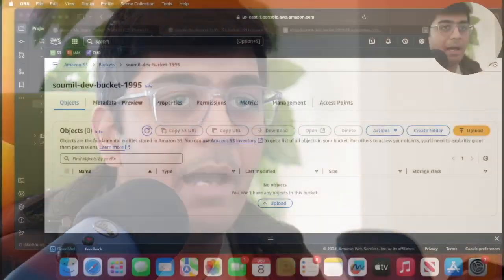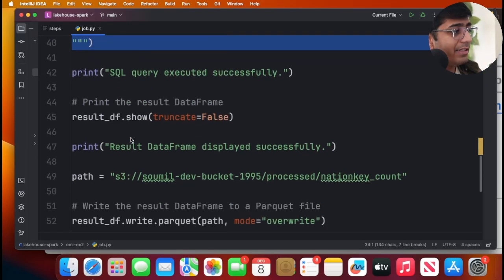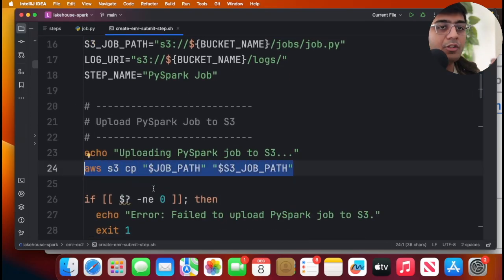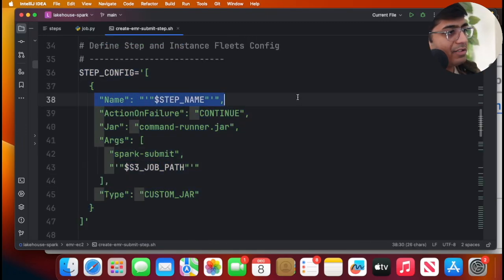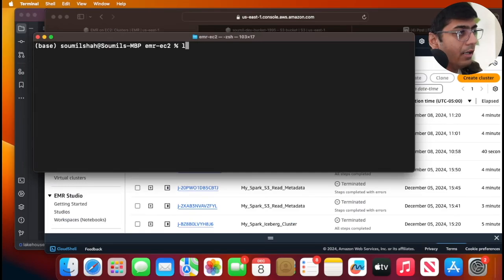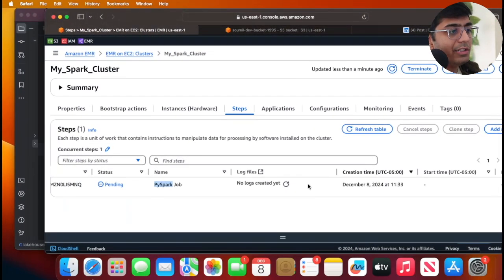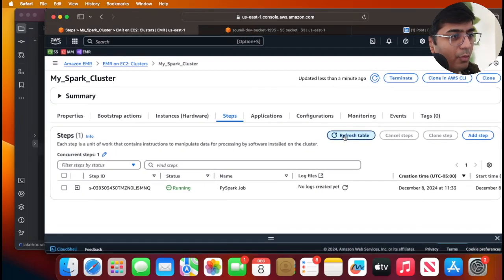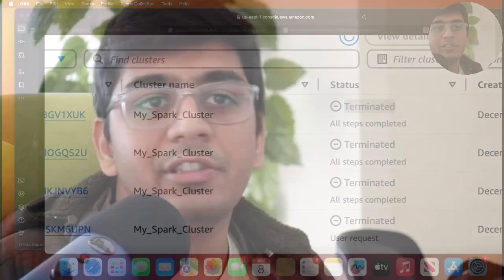How to Use EMR 7.5 on EC2 and Submit PySpark Jobs as Steps: Hands-On Labs for Beginners #1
🌟 How to Use EMR 7.5 on EC2 and Submit PySpark Jobs as Steps: Hands-On Labs for Beginners 🚀

Hey DataEngineering and BigData enthusiasts!

Are you looking to get started with AWS EMR 7.5 and learn how to run PySpark jobs on EC2? I've got something exciting for you—fun and simple hands-on labs designed to make your learning experience engaging and practical.

🔥 Lab 1:
👉 Step-by-step guide: Learn the basics of setting up EMR on EC2 and submitting your first PySpark job as a step.

👉 GitHub Repository - Lab 1.

🎯 Why These Labs?
Learn by doing: These labs are structured to guide you through practical tasks that mimic real-world use cases.

Budget-friendly growth: While EMR isn't under the free tier, it's worth allocating a small budget to invest in your learning journey. Fail, learn, and grow—that’s the secret sauce to becoming a pro!

💡 Pro tip: The best way to master new skills is to try things hands-on. Dive into the labs, troubleshoot, experiment, and discover the power of EMR and PySpark.